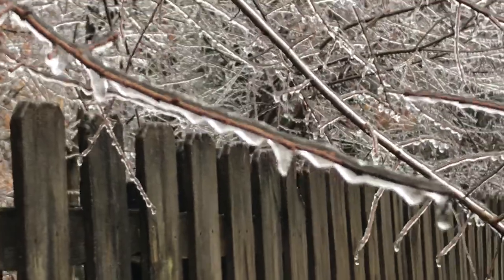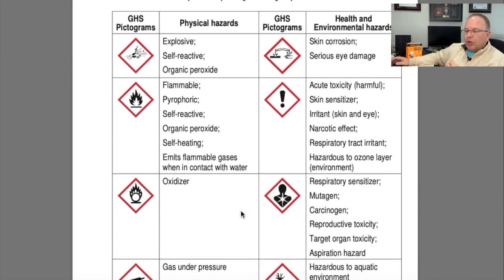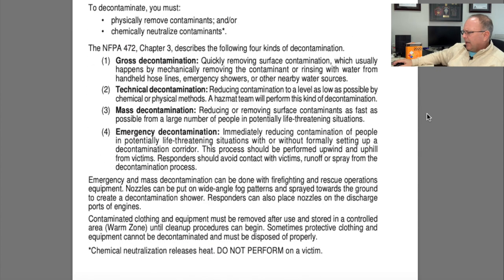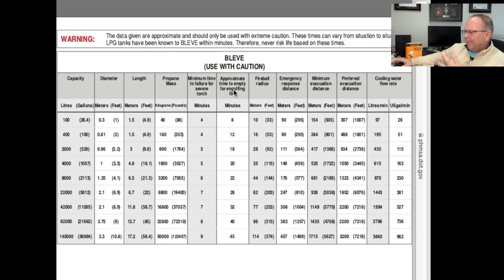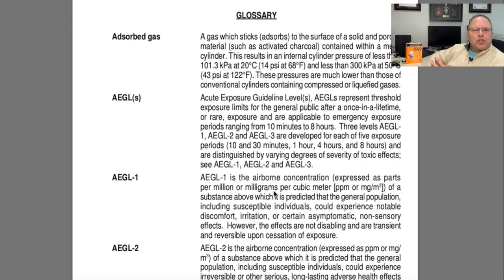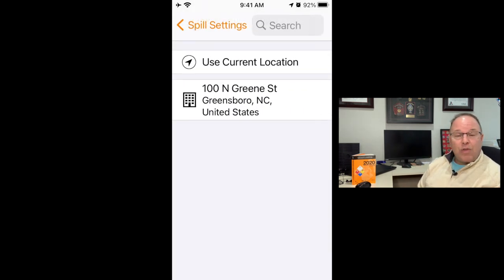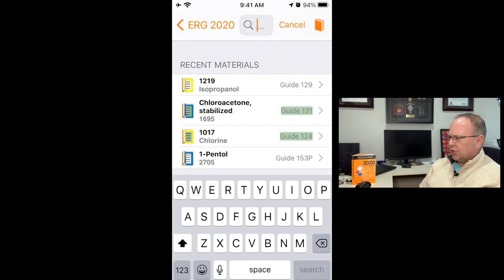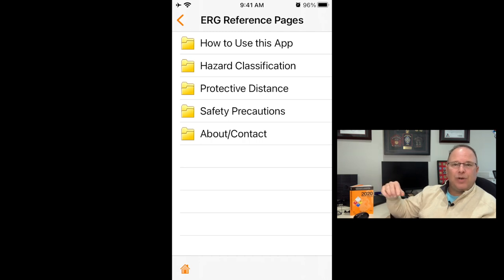2020 Emergency Response Guidebook Full Tutorial Series - Episode 4 **Special IOS app review**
This 4-episode tutorial series is designed to familiarize the hazmat operations level responder with the 2020 Emergency Response Guidebook with an in-depth explanation of each section individually and how the sections work together.

The 2020 ERG is available as a pdf on the US DOT PHMSA website, just google PHMSA ERG.
Sorry, for some reason Youtube is scrambling my links.

The DOT Chart 16 can be found in the training section of the PHMSA website, just google DOT Chart 16.

You may obtain a paper copy of the 2020 ERG by contacting your local emergency management coordinator.  If this option doesn’t work out for you, there is a state contact list and commercial suppliers list on the PHMSA website on the same page as the ERG link.

I highly recommend incorporating the High Risk/Low Frequency video by Gordon Graham into your training.  Just go to the search field in Youtube and enter it in.